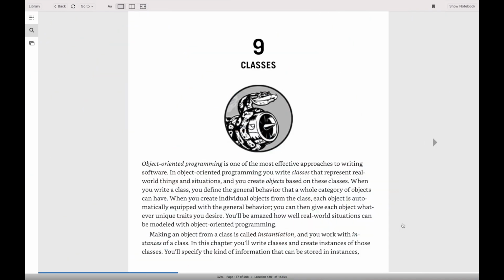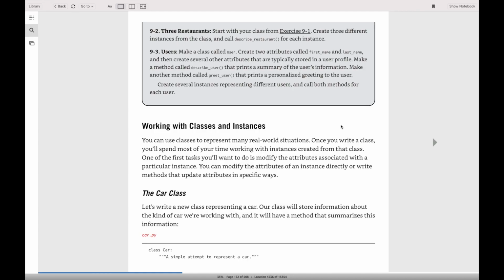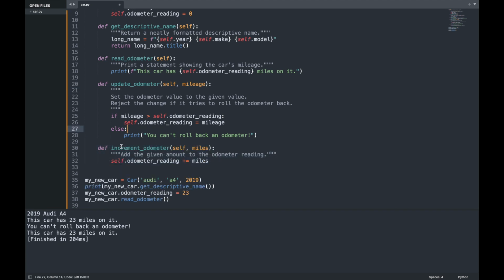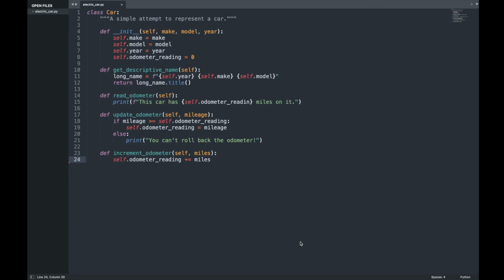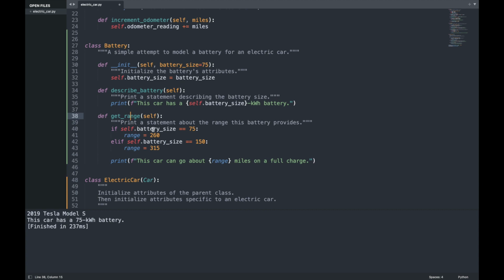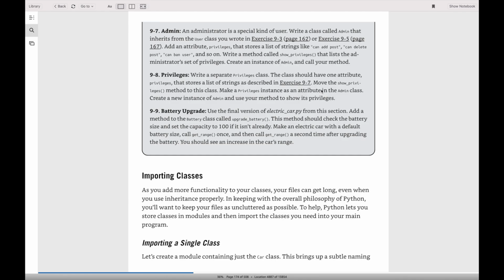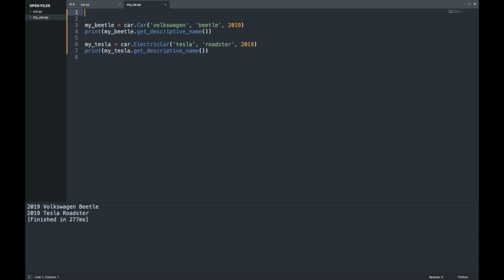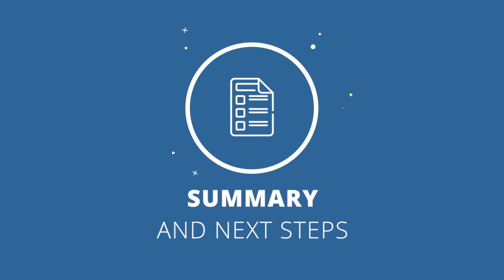Become a Professional Python programmer: Classes and OOP - Python Crash Course - Episode 9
Classes and object-oriented programming in Python.

⏱ Timestamps
0:00 - Introduction
0:24 - Creating and Using a Class
6:30 - Exercise 1: Creating and Using a Class
11:58 - Working with Classes and Instances
18:10 - Exercise 2: Working with Classes and Instances
24:48 - Inheritance
34:56 - Exercise 3: Inheritance
45:11 - Importing Classes
51:48 - Exercise 4: Importing Classes
54:37 - The Python Standard Library
55:40 - Exercise 5: The Python Standard Library
59:28 - Summary